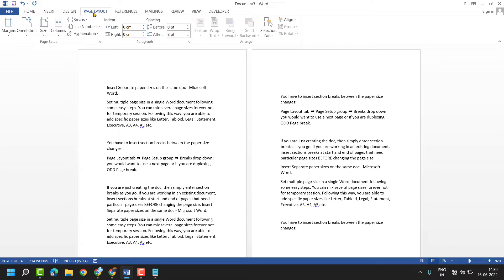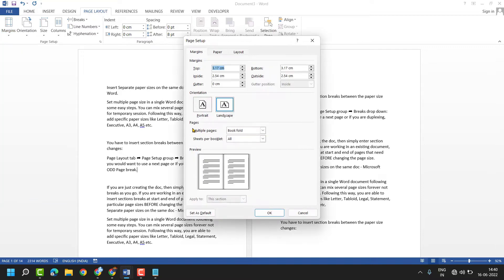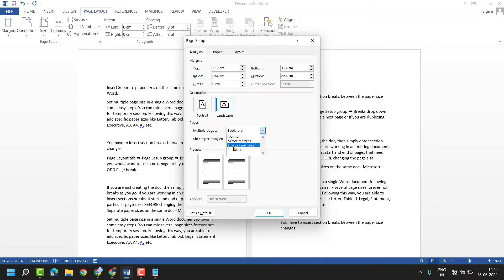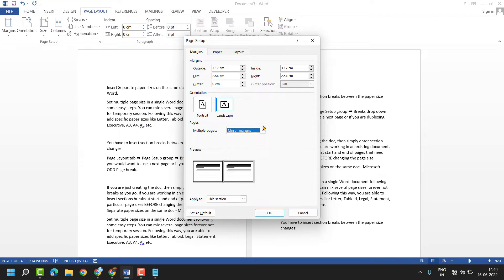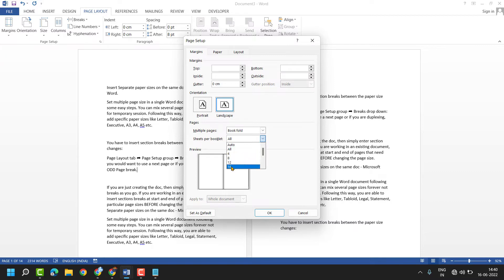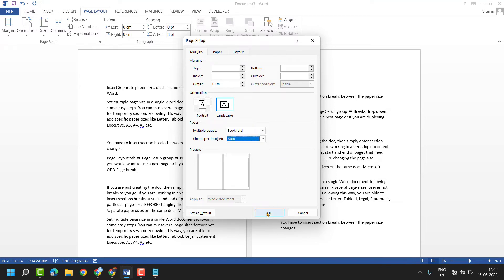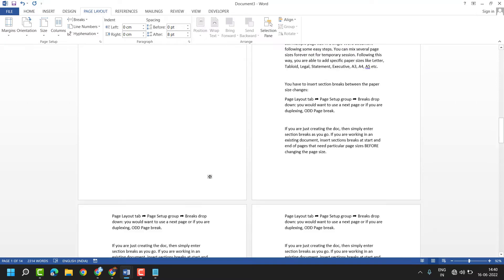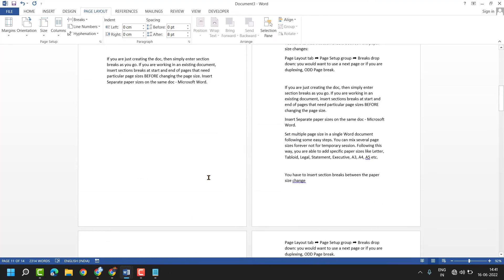How to Make Book Fold Margins in Microsoft Word